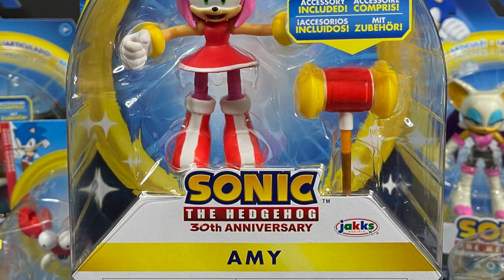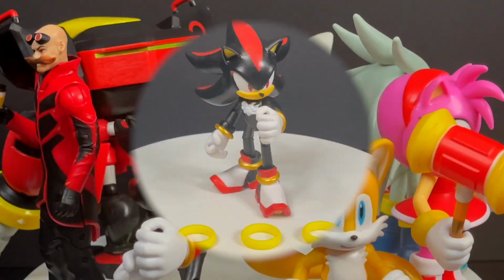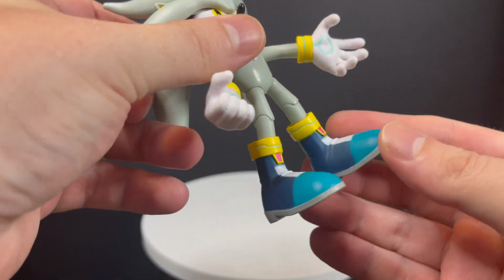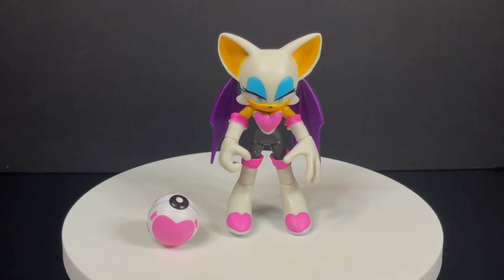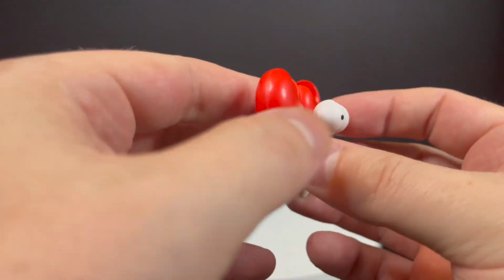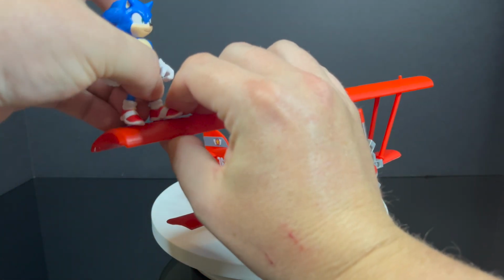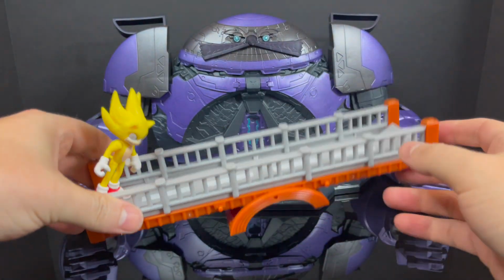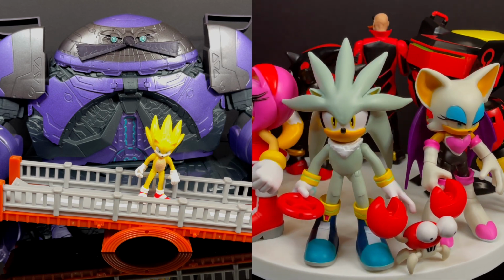2022 A Ton of NEW Sonic the Hedgehog Toys | Jakks Pacific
Everything you need to know about a ton of new Sonic The Hedgehog toys and playsets from Jakks Pacific!